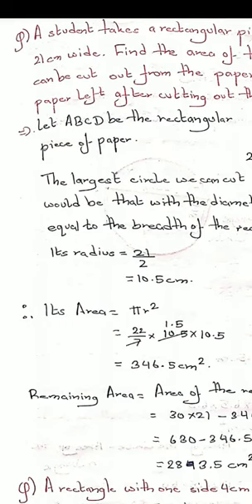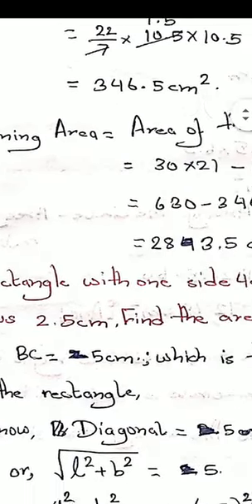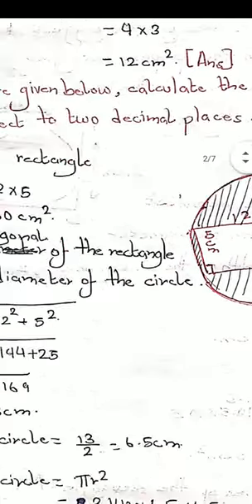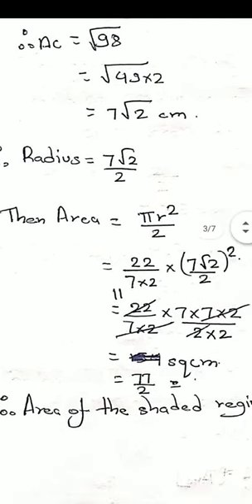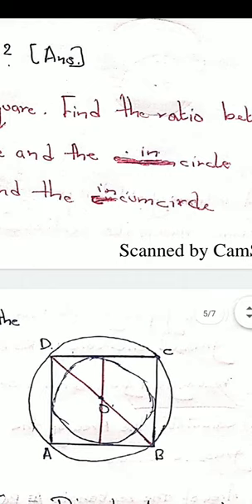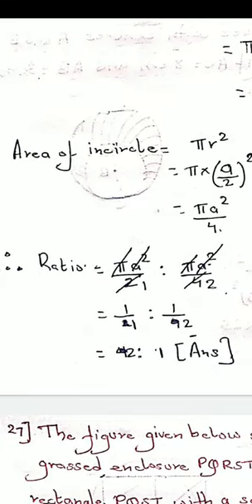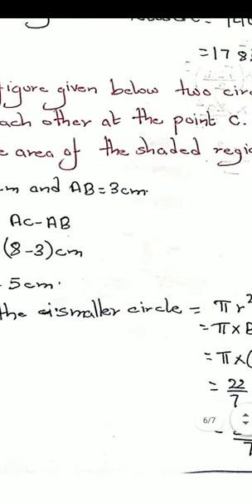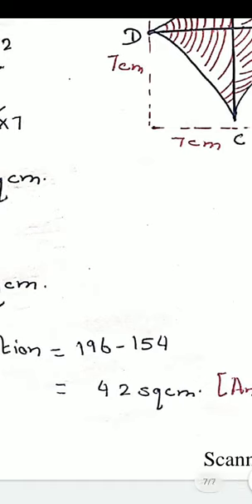Class ix icse circles